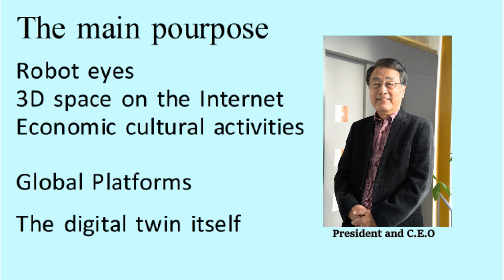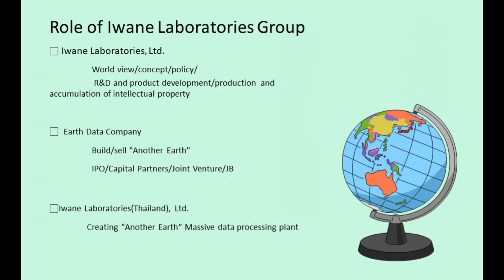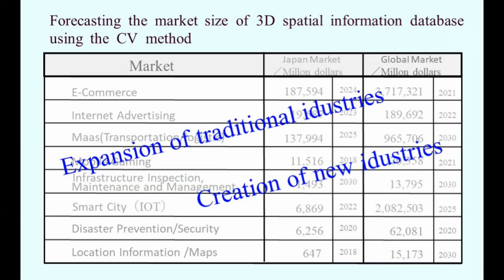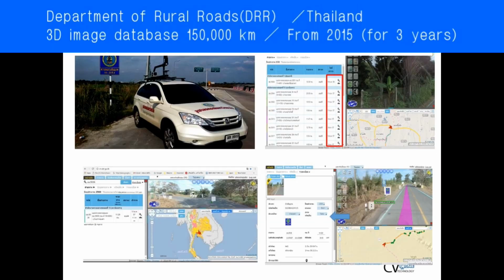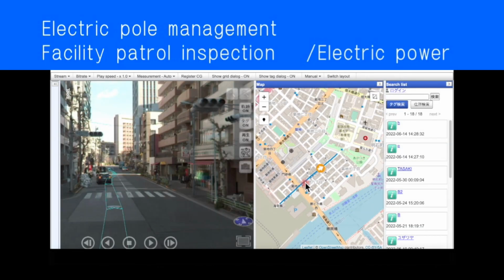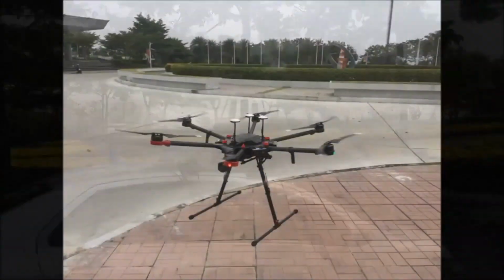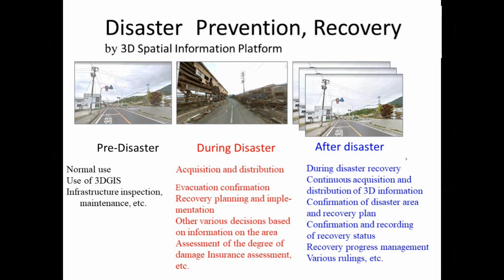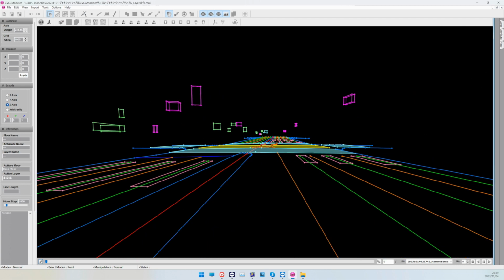Creating ”Another Earth”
Creating ”Another Earth”. it's AE Project.